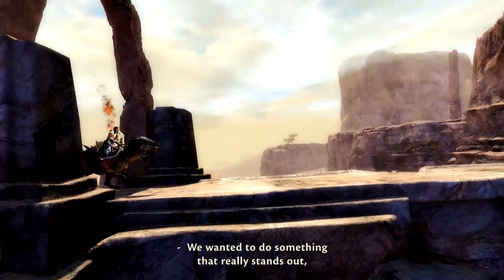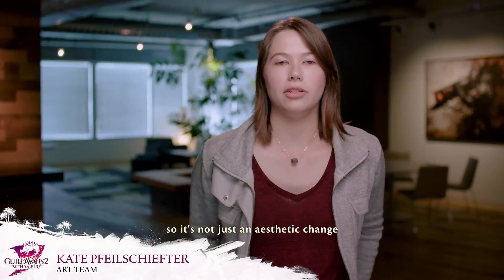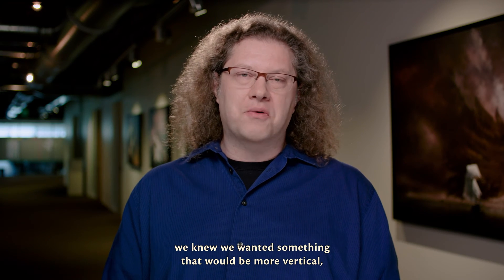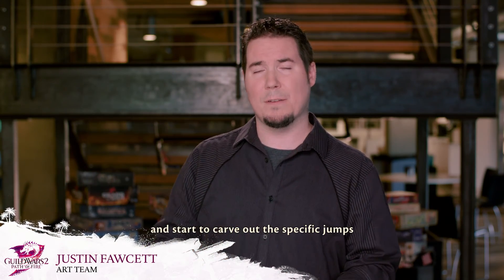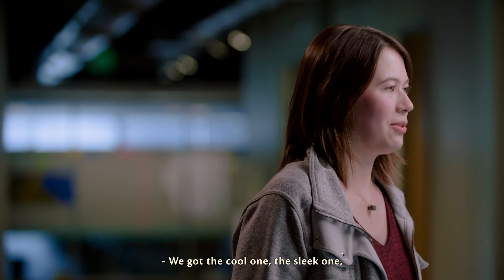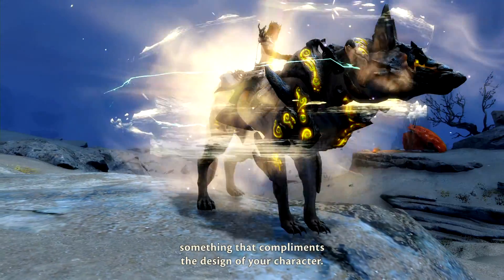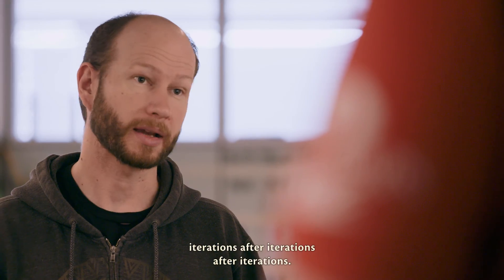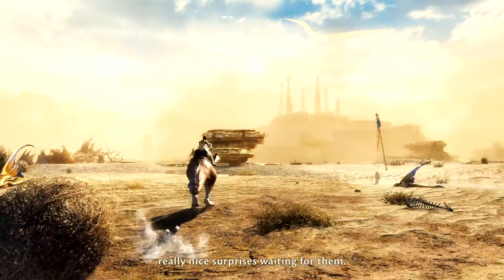Guild Wars 2: Path of Fire - DevDiary Mounts [ENG]